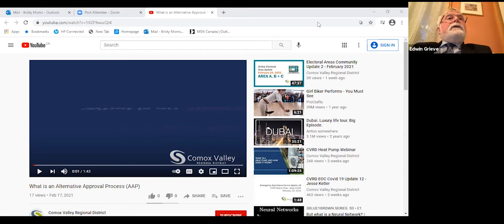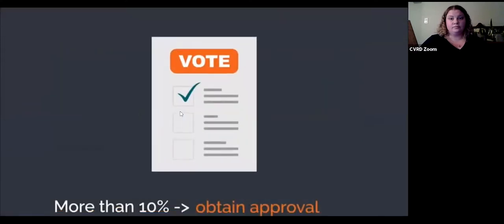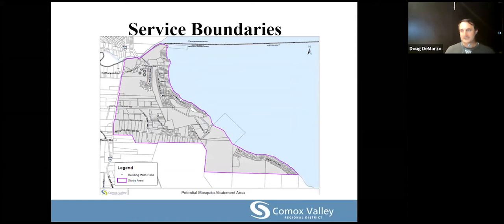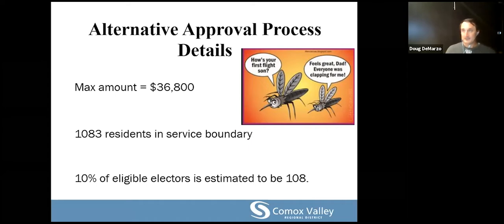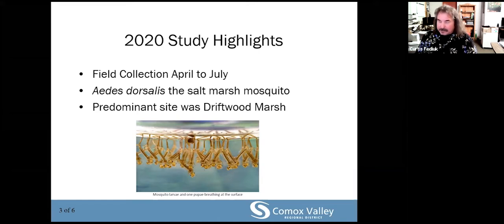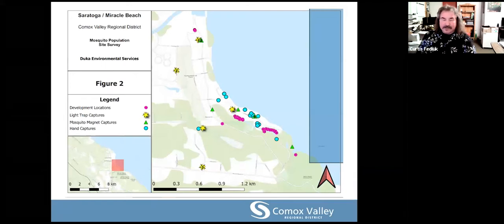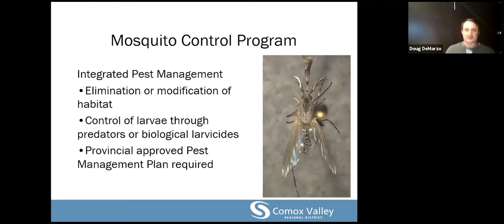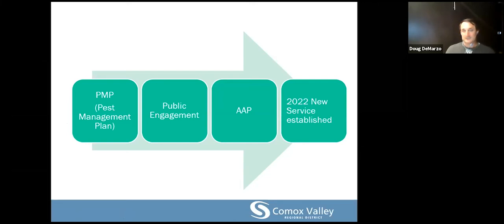Saratoga Mosquito Management Service Community Meeting March 10, 2021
Residents in Saratoga/Miracle area of Electoral Area C, participated in an online session to learn more about a new pest management service, Alternative Approval Process (AAP) and costs for the service.